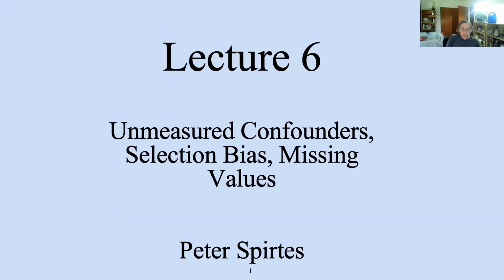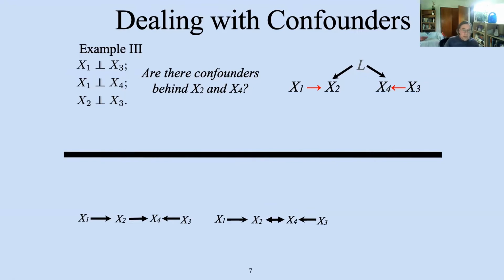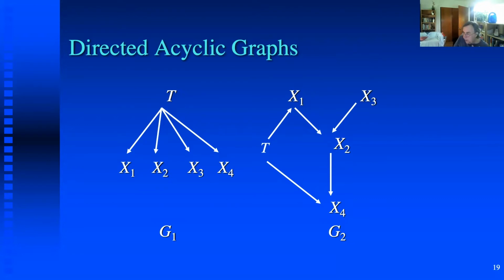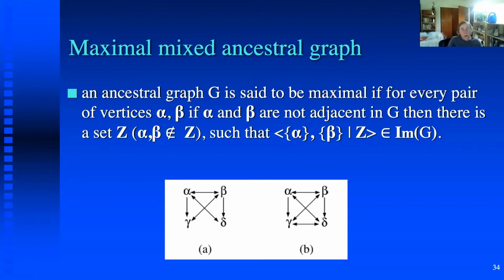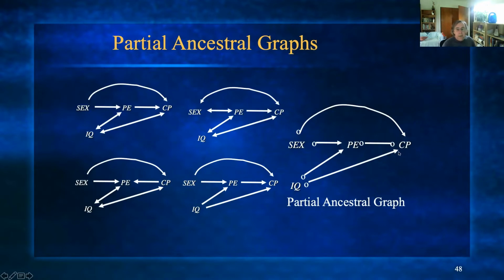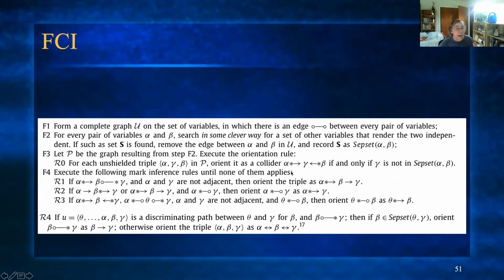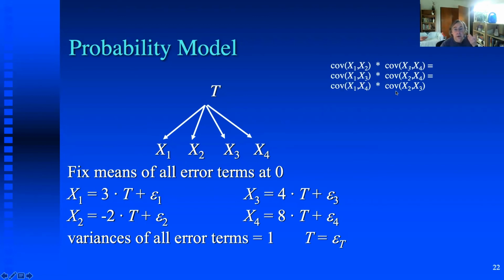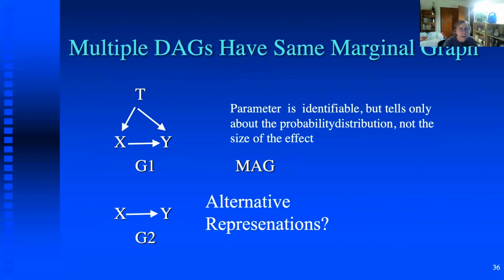20230517 CBMS Conference- Lecture 6